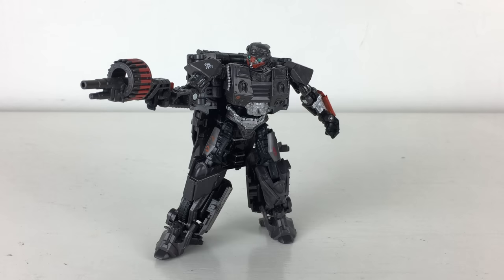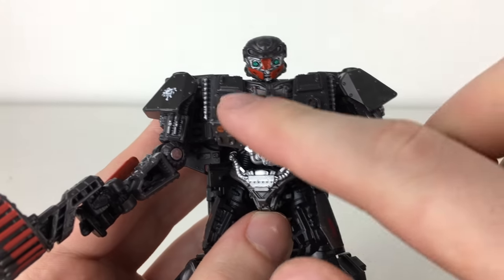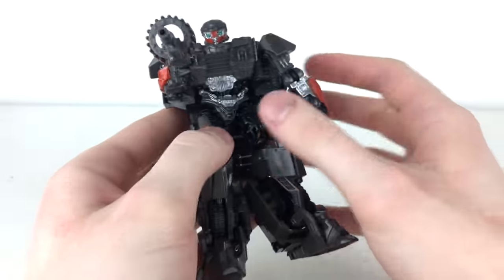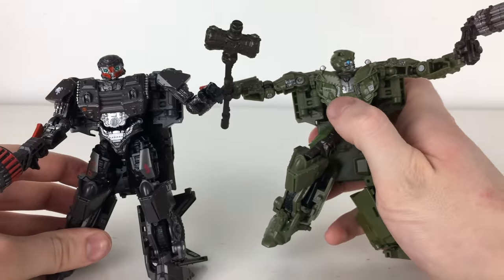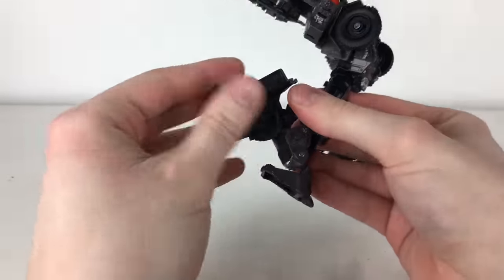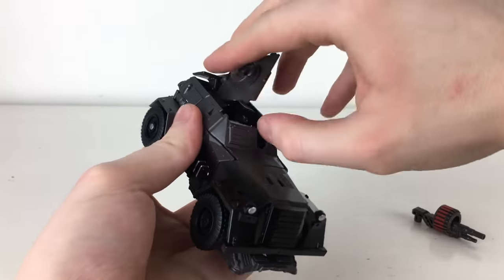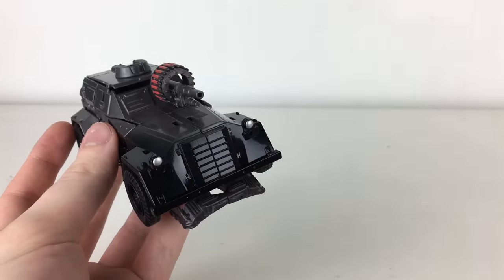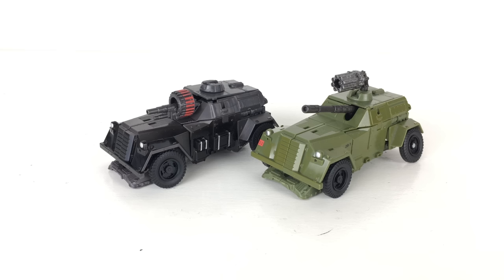Transformer Studio Series SS-50 Deluxe Class WWII Hot Rod Review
Transformer Studio Series WWII Hot Rod Review